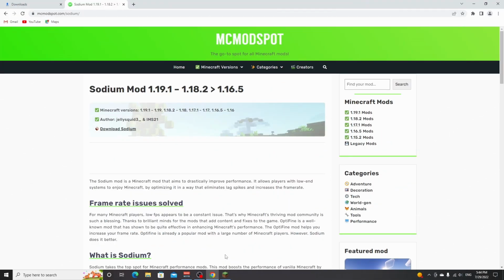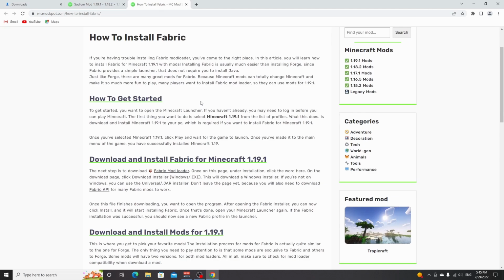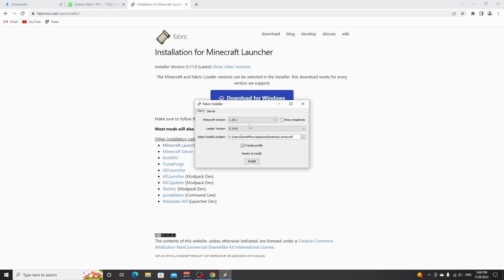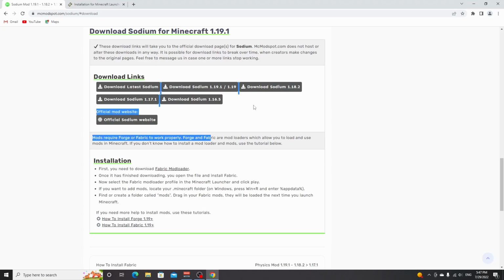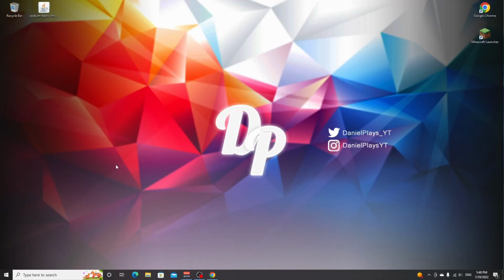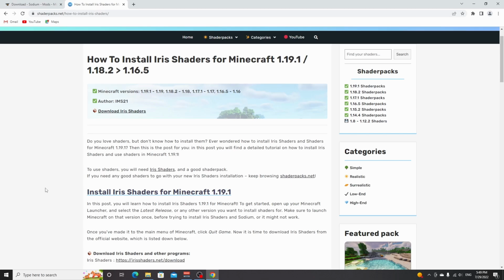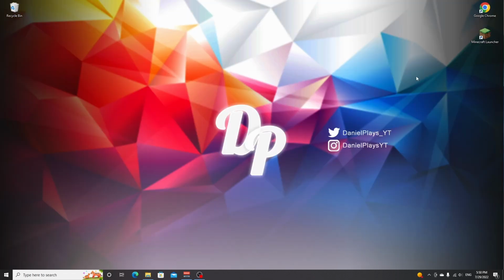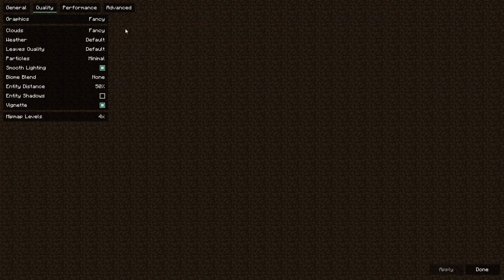How To Install SODIUM for Minecraft 1.19.1 - Boost FPS and Fix Lag in 1.19.1 | Minecraft Sodium Mod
In this video, I will show you how to install Sodium for Minecraft 1.19.1!

I will show you how to install Sodium to Boost FPS in Minecraft 1.19.1! I will also show you how to install Fabric for Minecraft 1.19.1, because you need it to run Sodium. At the end of the video, we will check whether the installation was successful.

Sodium is a mod that optimizes the way Minecraft runs, which will give you an FPS Boost in Minecraft 1.19.1 and helps fix lag in Minecraft. Most people will know about Optifine which also improves performance in Minecraft 1.19.1, but Sodium does a much better job to help get more FPS in Minecraft.

Just installing the Minecraft Sodium mod for 1.19.1 can make Minecraft run much smoother and increase FPS in Minecraft overall. For some people it can even give a huge FPS boost and the best thing is that even if you install Sodium 1.19.1, you can still add other Minecraft Fabric mods on top of that as well! Do keep in mind that Minecraft Sodium 1.19.1 does not work with Optifine.

SOCIALS

INFO

📙 Chapters:
0:00 Intro
0:08 Install 1.19.1
0:21 Download Fabric
0:51 Install Fabric
1:20 Download Sodium
1:43 Install Sodium
2:14 Alternative methods
2:40 Load Sodium
2:53 Result
3:16 Outro